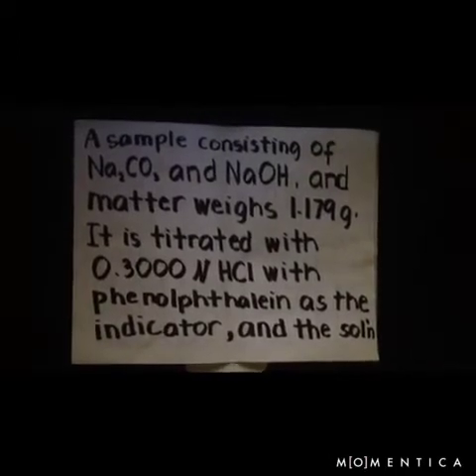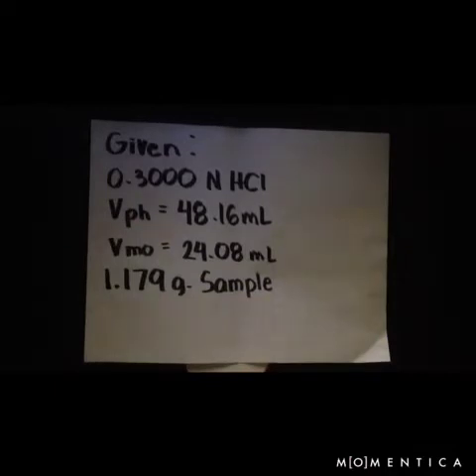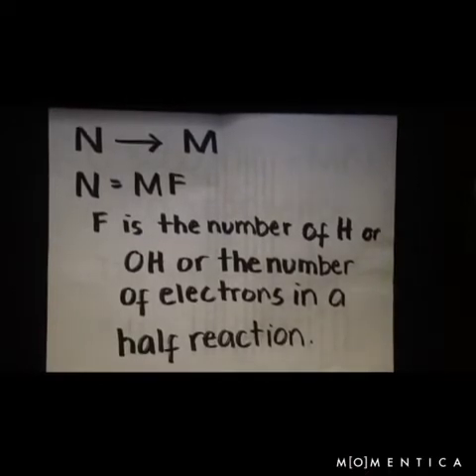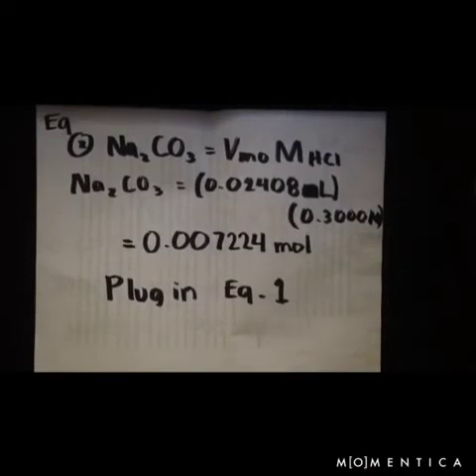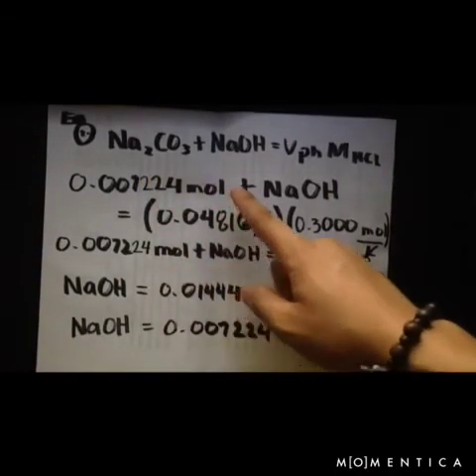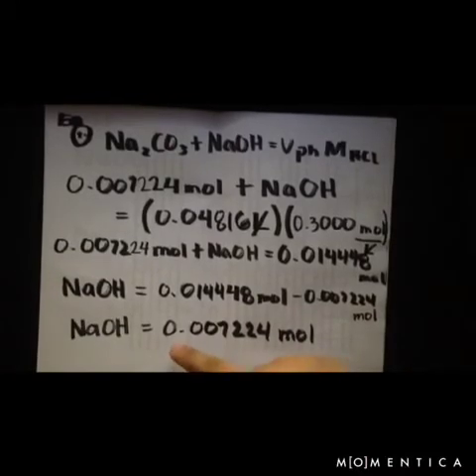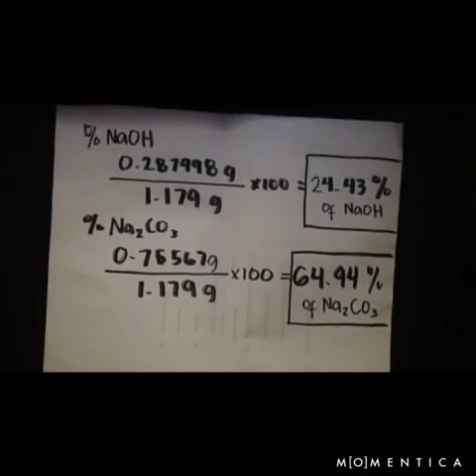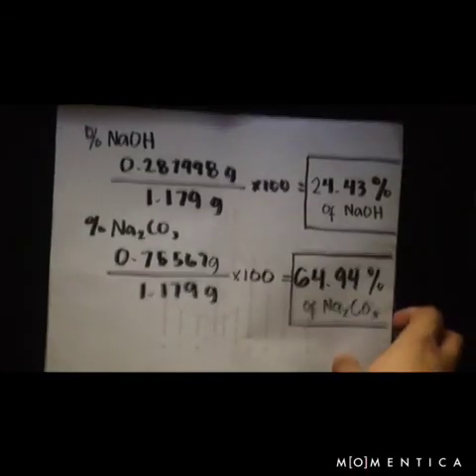Hamilton and Simpson's Quantitative Chemical Analysis Guide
Answered by : John Darren E. Casidlac, BS ChE 2-1